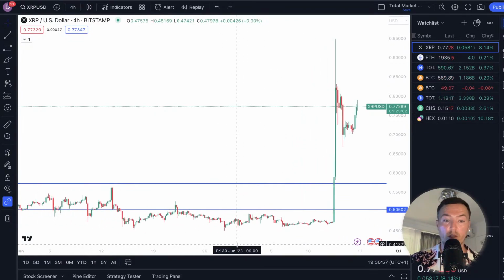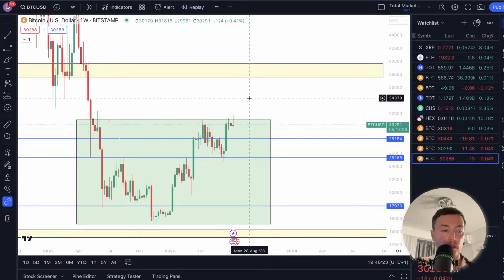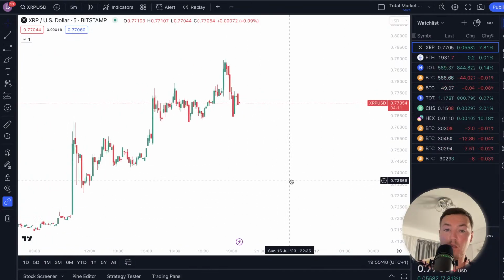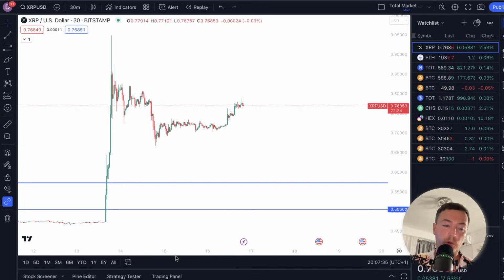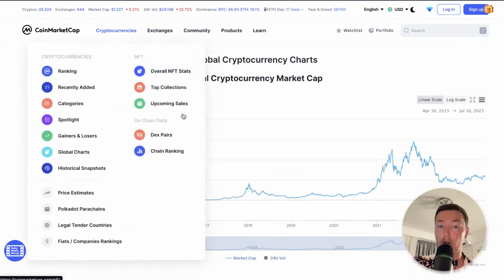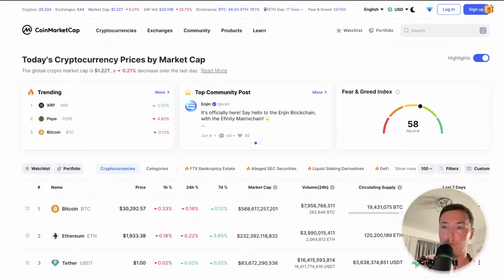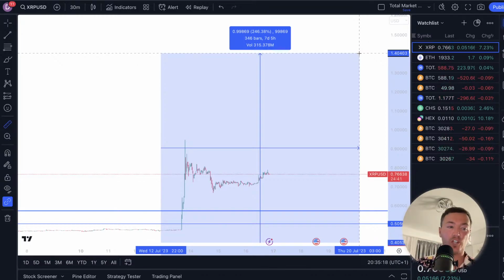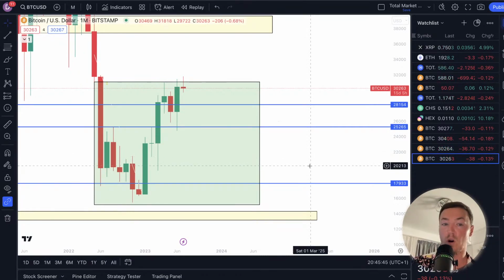XRP Ready For Round 2!! 🚀 Breakout Watch!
Join Our Crypto Community🏆

 JOIN CC PRO 🏆
 MEMBERS DISCORD

*This is an education channel, nothing is financial advice.